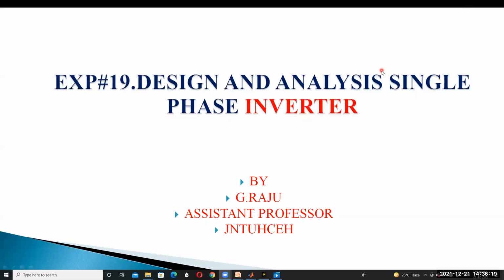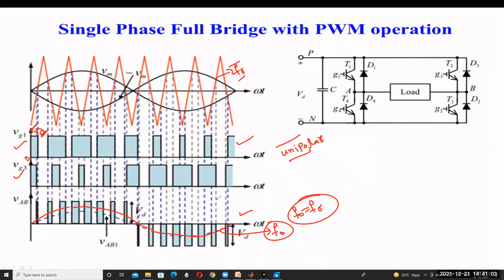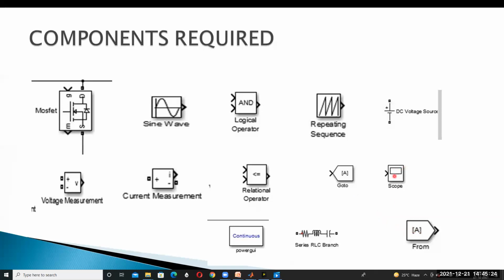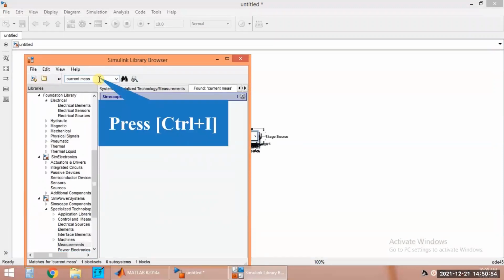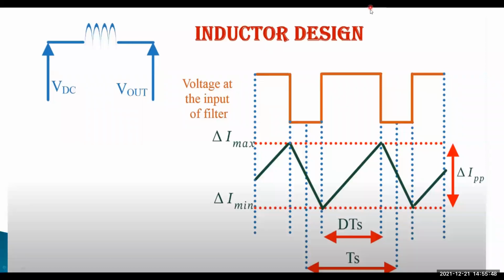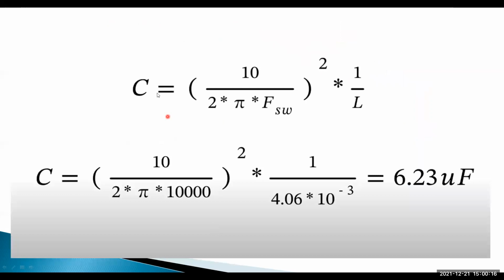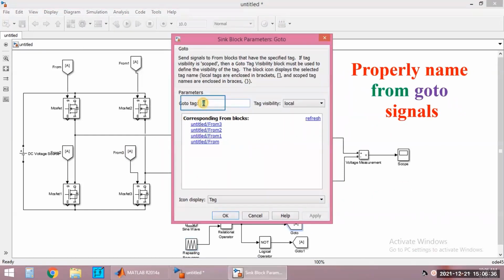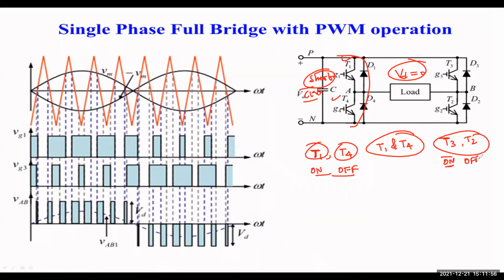EXP#19.MATLAB-DESIGN AND ANALYSIS SINGLE PHASE INVERTER